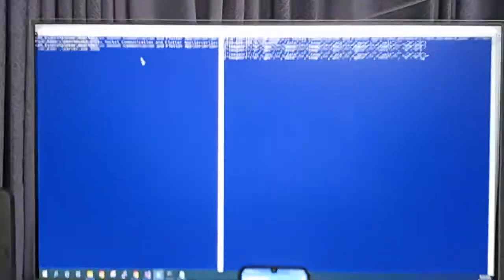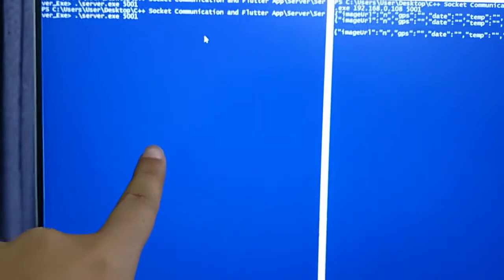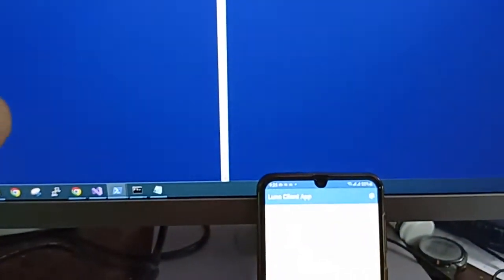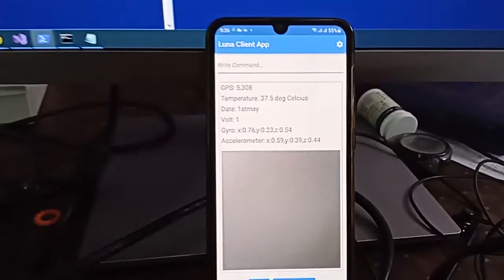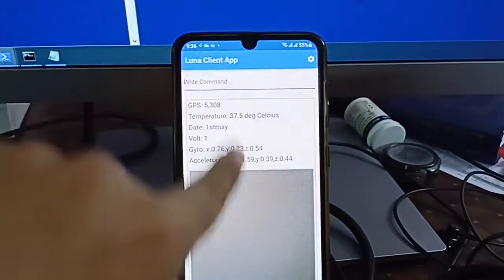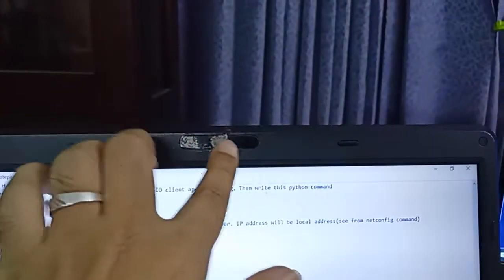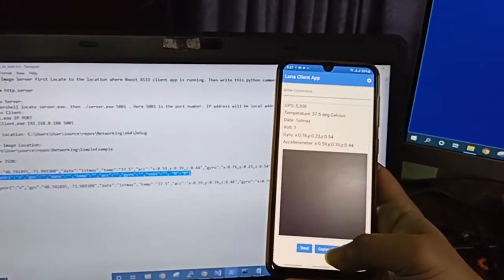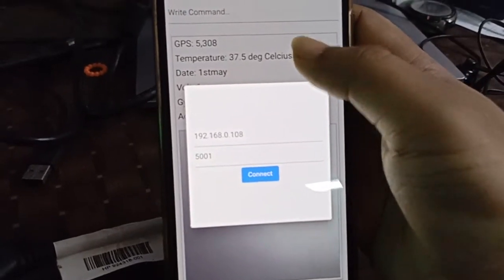C++ Server & Client with Flutter App. TCP socket communication & Image Capture. All code in GitHub.